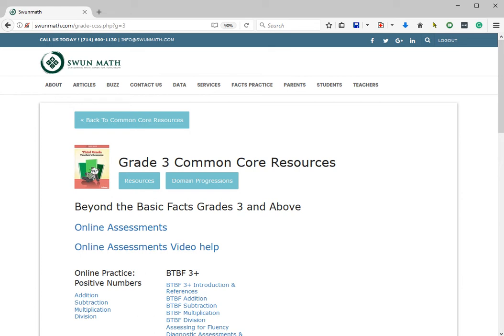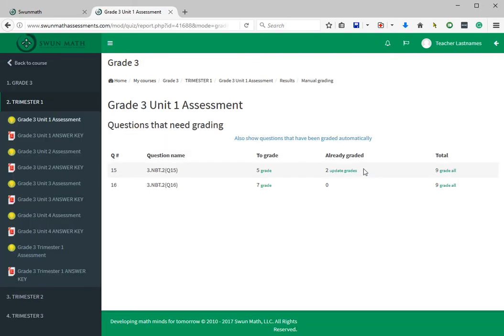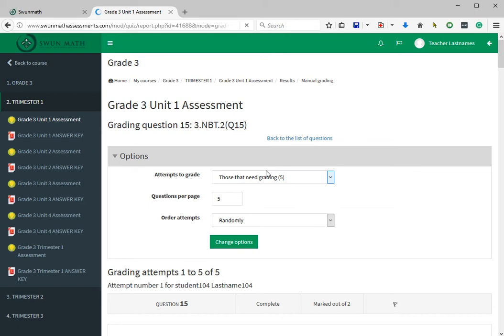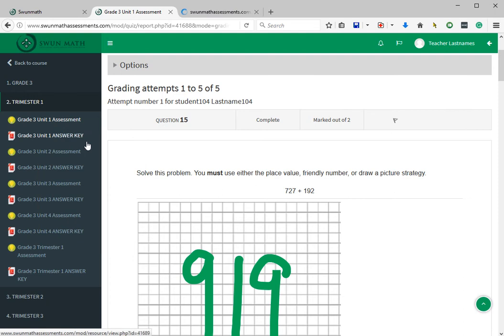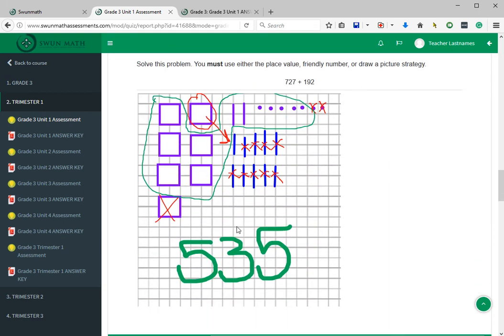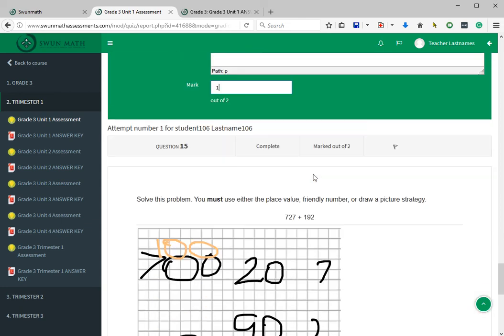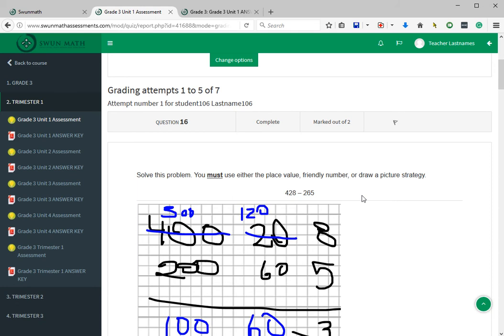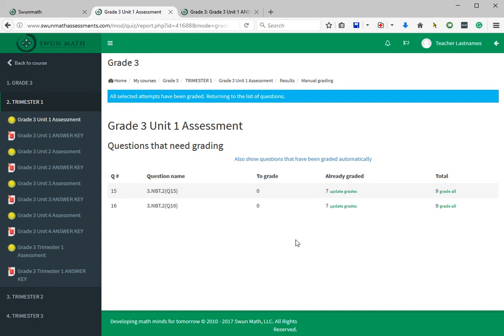H8 Hand Score Test Items - Swun Math